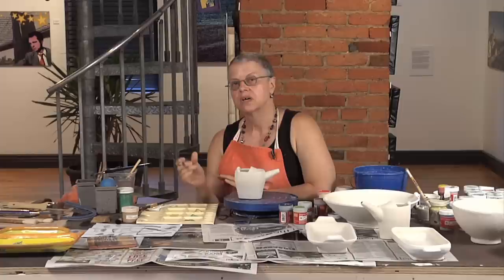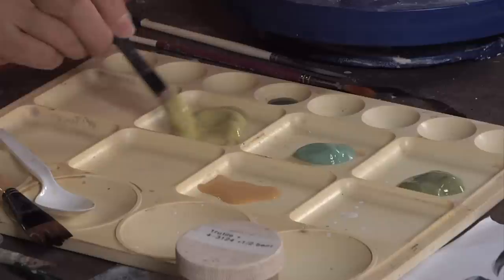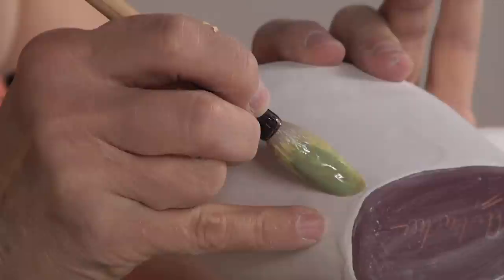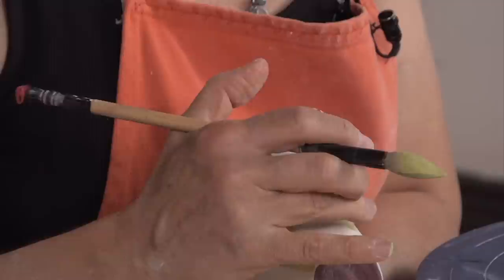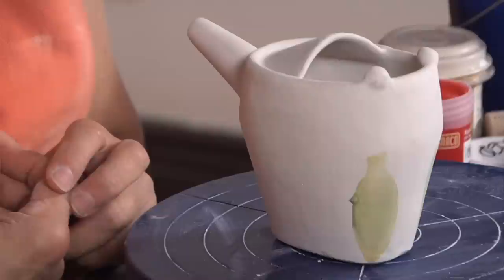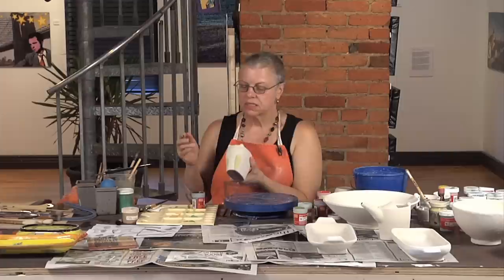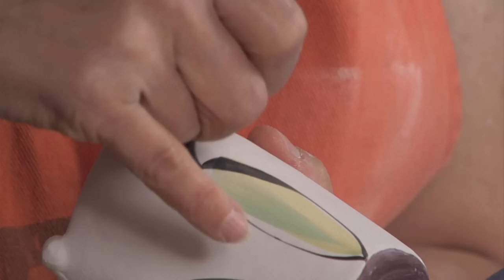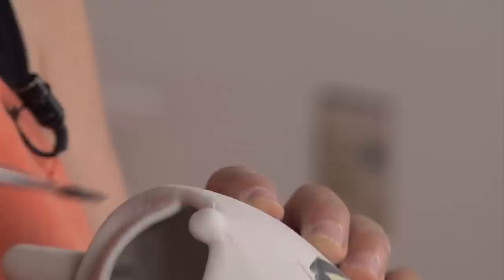Pottery Video: Surface Compilation | LINDA ARBUCKLE